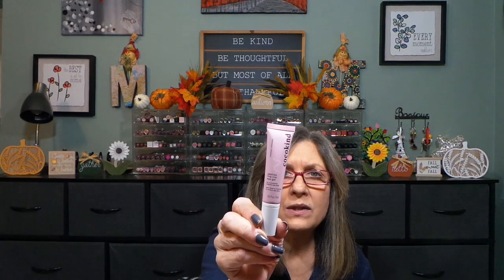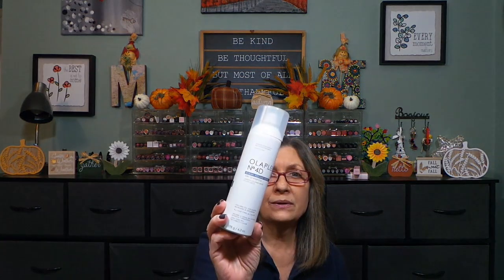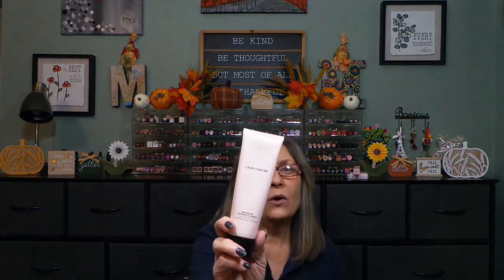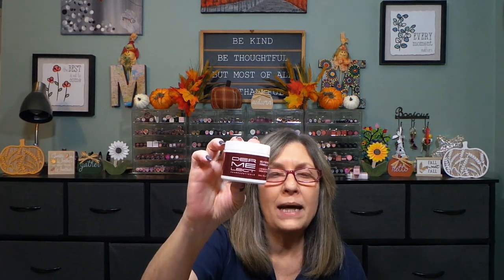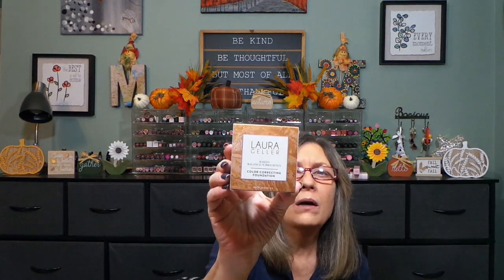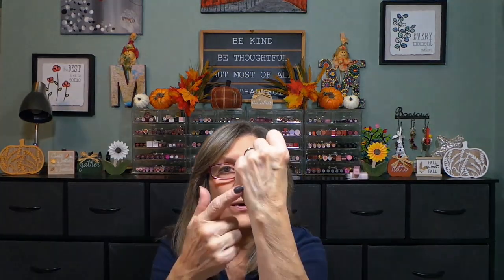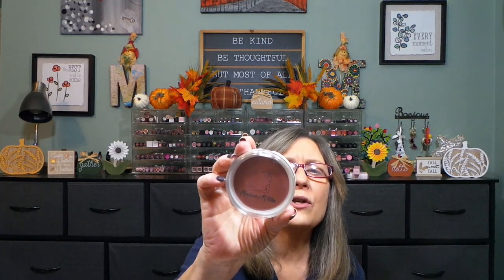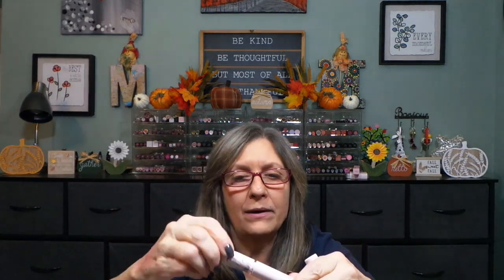Top Beauty Picks For 2024: Skincare, Haircare, And Makeup Must-haves!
Get ready for 2024 with the top beauty picks for skincare, haircare, and makeup! Discover the must-have products that will keep you looking and feeling fabulous all year long.

00:00 Introduction
00:26 My favorites for 2024
01:07 PR from Cocokind
05:10 Favorite hair care
10:14 Favorite skin care & prep
18:56 Favorite makeup

Thank you for all your continued support.

PLEASE CONSIDER JOINING CHANNEL MEMBERSHIPS:
All money earned from memberships goes right back to the channel for shipping of giveaways.  Your support means the world to me!

I upload new videos several times a week at 12pm EST.

Hi, my name is Maureen.  I am addicted to subscription boxes and want to share them all with you.  I unbox/unbag makeup, skincare, hair care, lifestyle, fashion boxes, food/snacks, coffee/tea and many more.  I am doing all of this on a budget and with the kindness and generosity of many brands.

I enjoy doing Giveaways each month to give back to those that support what I am doing. You must be an active member of the channel and publicly subscribed in order to be eligible to enter these giveaways. I really do appreciate every one of you!!! Your kind and thoughtful comments humble me every day. The products included are my sole property.

Camera:  Cannon EOS Rebel 2000D/T7
Editing:  Microsoft video editor
Thumbnails:  Canva
Lighting:  Emart photography
Channel Banner:  Canva